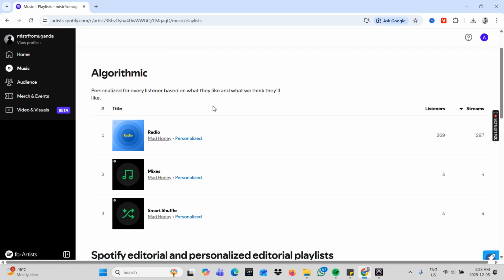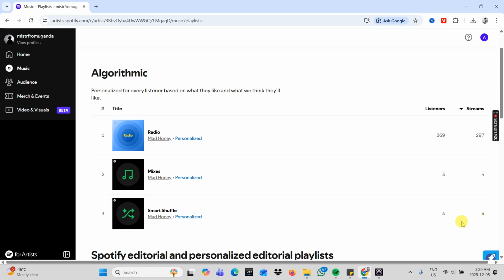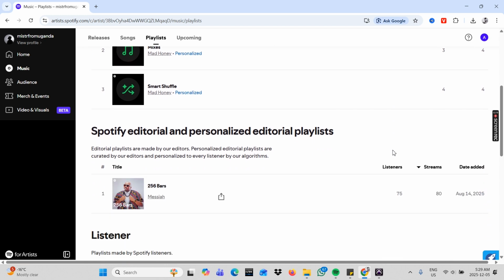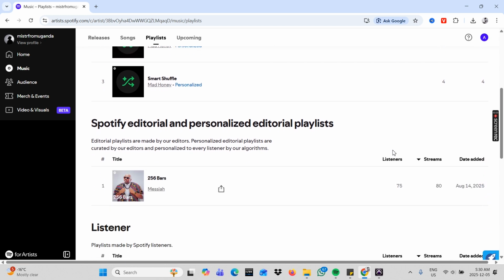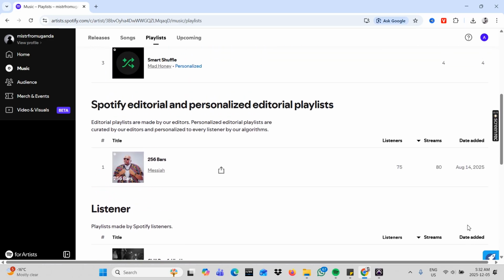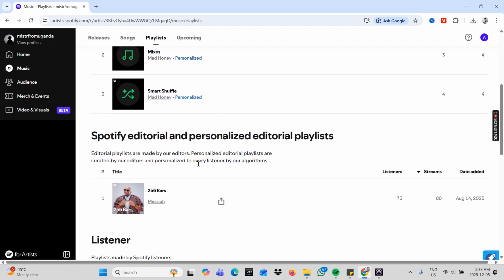The 3 Types of Spotify Playlists My Music Has Been Added To